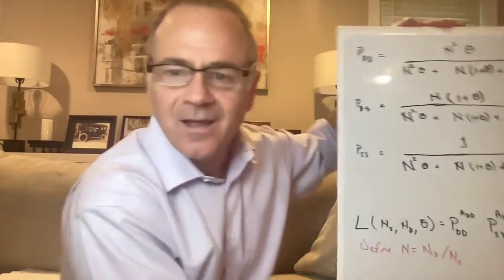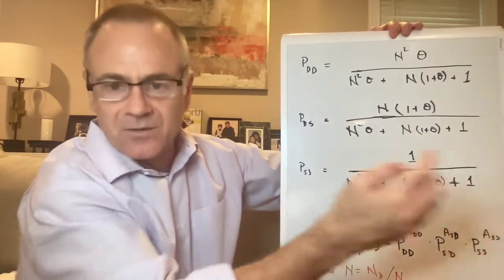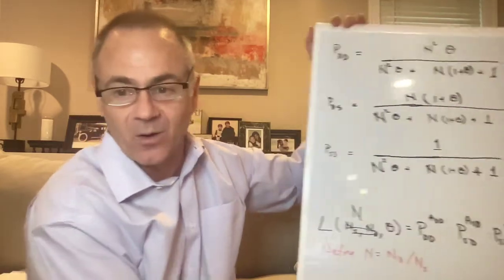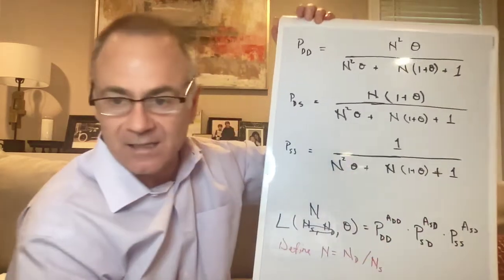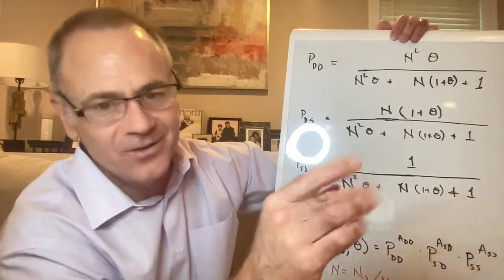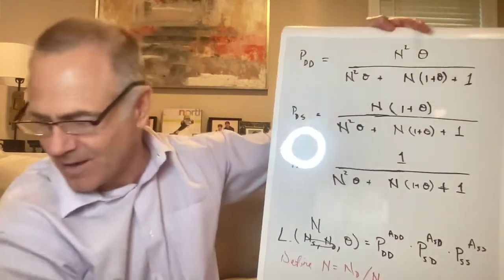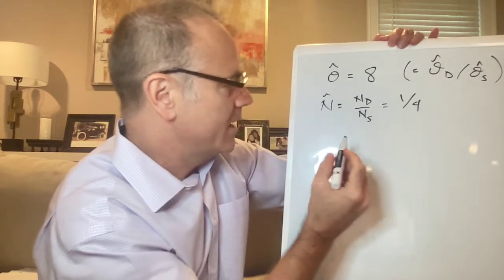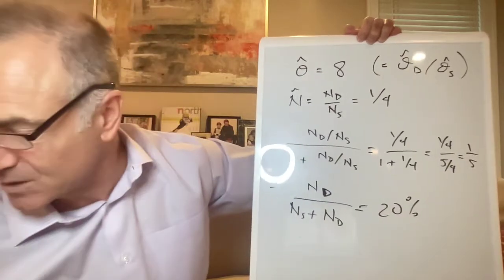Structural Models, Lecture 3:9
The Levitt-Porter likelihood function in terms of N and theta.  Levitt and Porter derive a different estimate for each different hour of the week.  E.g. one is Friday night from midnight to 1:00am.  Suppose you asked Levitt and Porter for their data for this hour.  Such data involve only three numbers.  They could send you their data in a one sentence email.  Some of the substantive conclusions:  Drunk drivers are about 8 times more likely than sober drivers to crash.  On a Friday night between midnight and 1:00am about 20% of the drivers are drunk.  Some challenges Levitt and Porter faced in getting their paper published.  One challenge:  The paper really isn't economics.